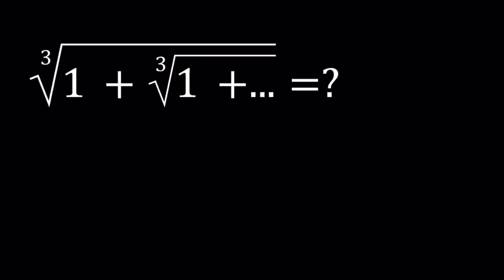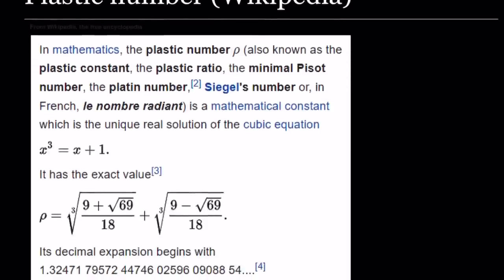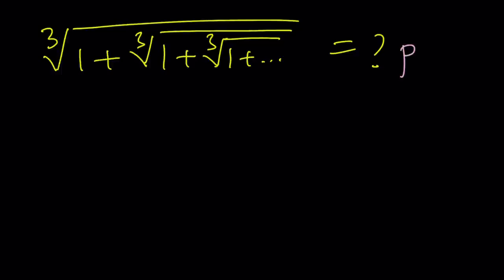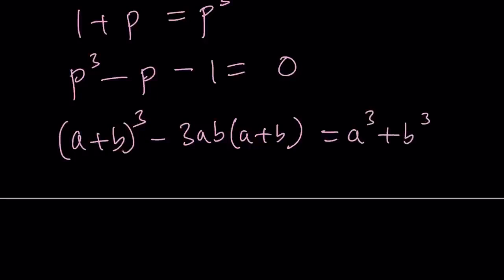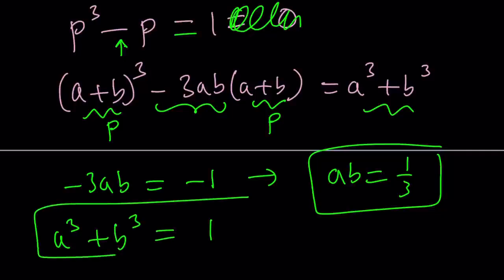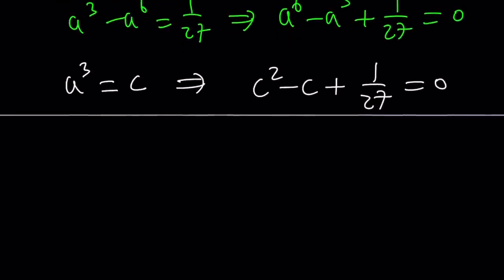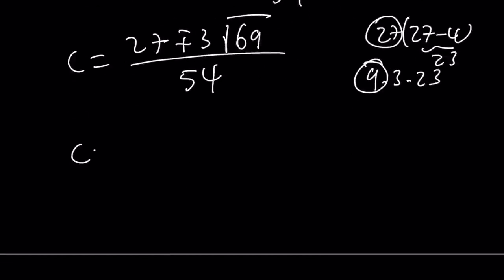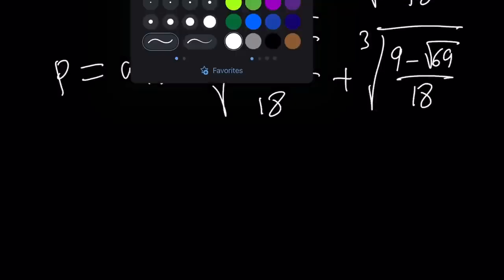Can We Evaluate A Nice Radical